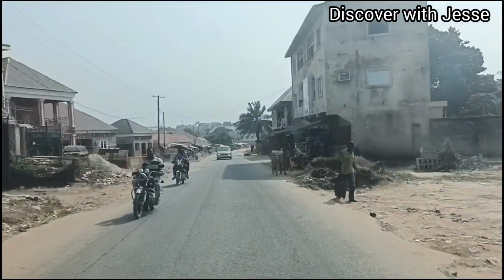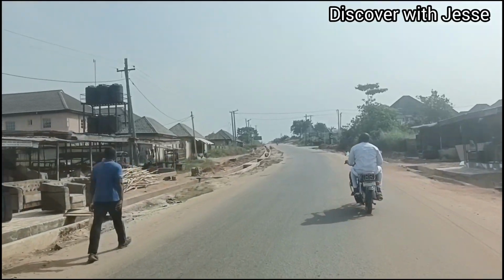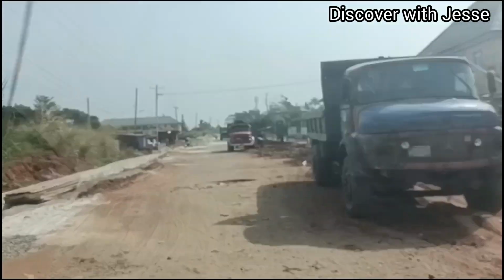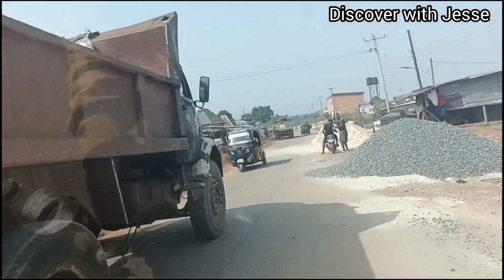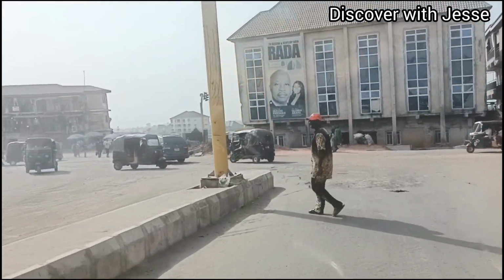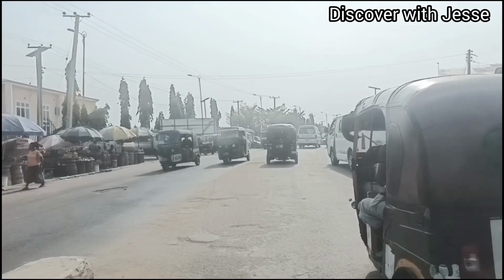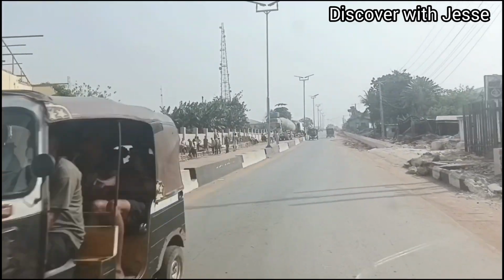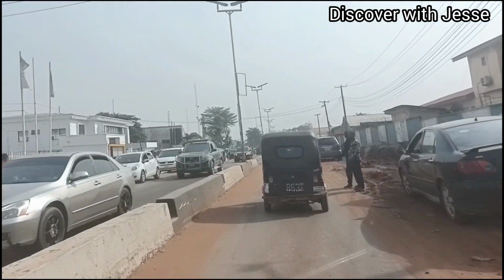ABIA AIRPORT ROAD FROM UMUAHIA 😲!! UNDER CONSTRUCTION 🏗️🚧!!!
The road leading to the Abia State Airport (which is under construction) from Umuahia, driving from Isi -Court/ Amakama is under going rehabilitation. Driving from Isi -Court,it will take you just some minutes or an hour at most to get to the site for the Airport.
The Airport after being completed will facilitate the movement of cargos from within and outside the Country. People from Abia state will no longer need to go to other states to catch a flight ✈️.